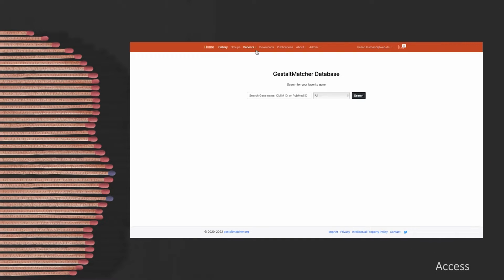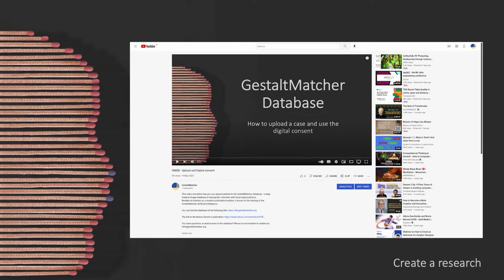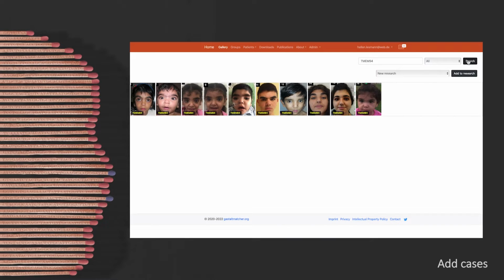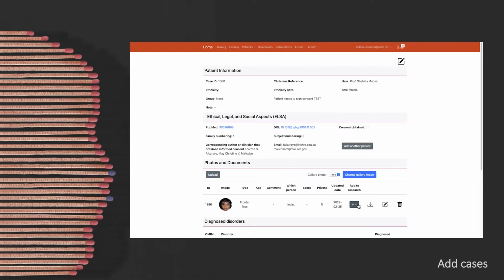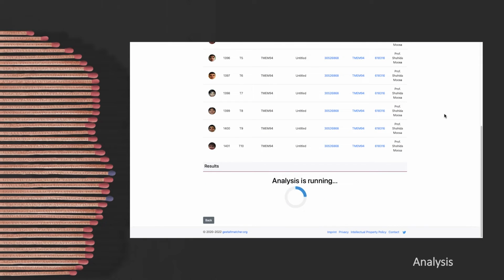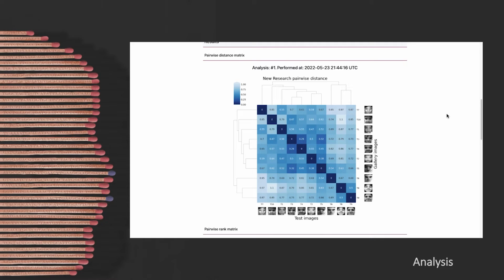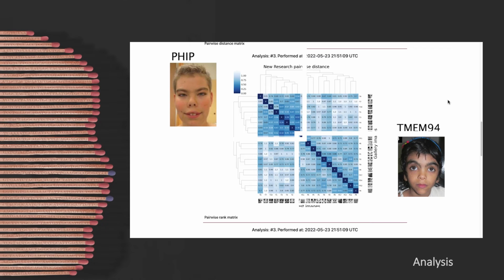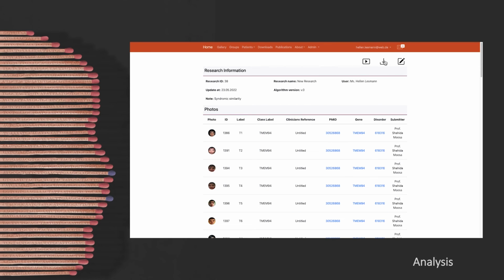GMDB - Research platform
This video describes how to use the research platform within the GestaltMatcher database - a large medical image database of rare genetic disorders with facial dysmorphisms.
Besides its function as a modern publication medium, it serves for the training of the GestaltMatcher Artificial Intelligence.

You have questions, or want access to the database?

00:00 Introduction
00:17 Access
00:44 Create a research
01:11 Add cases
02:07 Analysis
2:34 Clustering